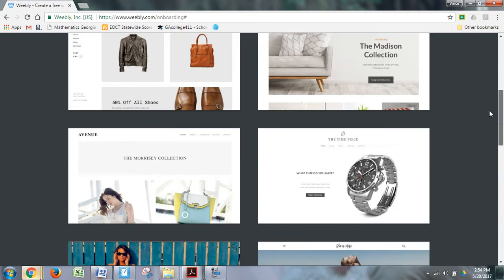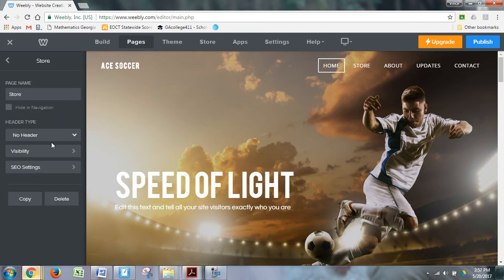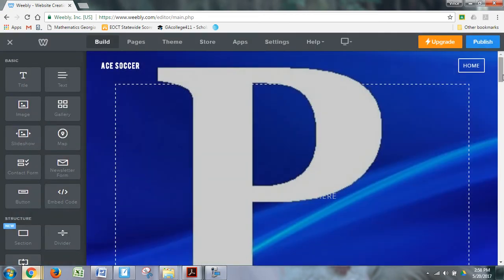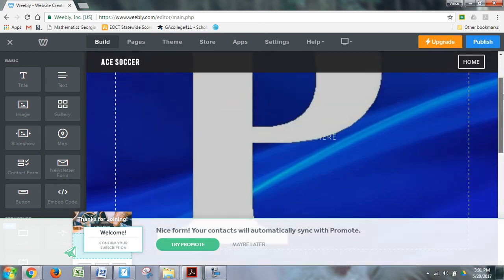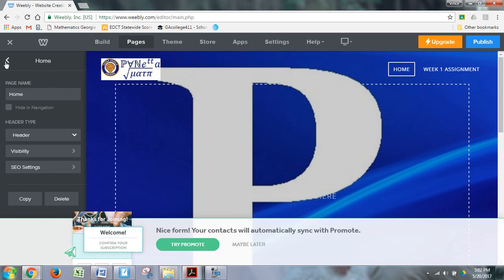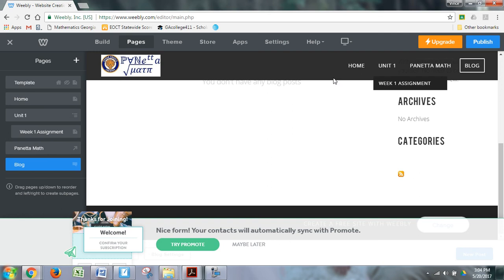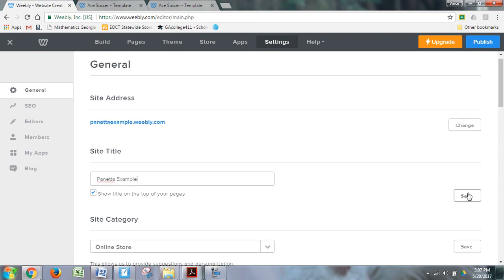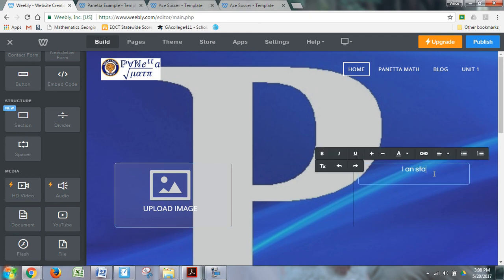01 Creating Weebly Page